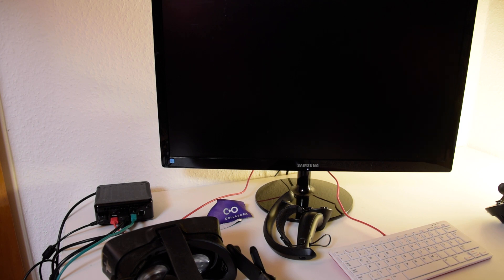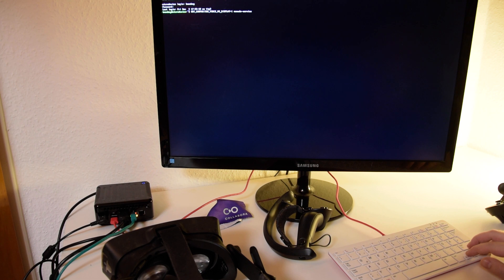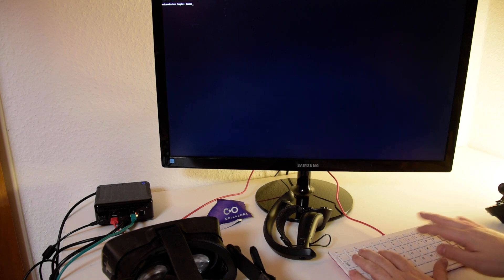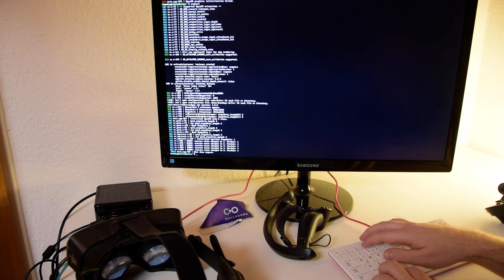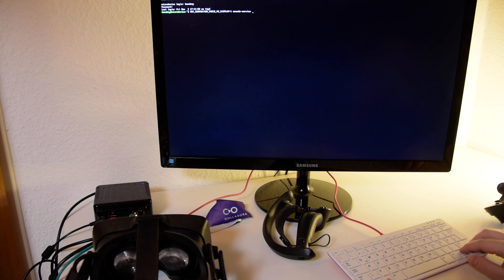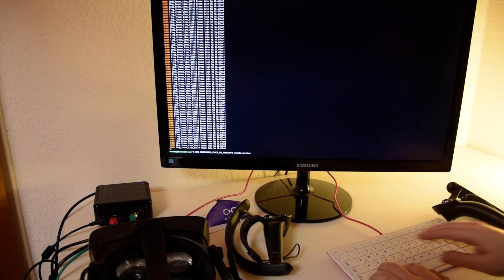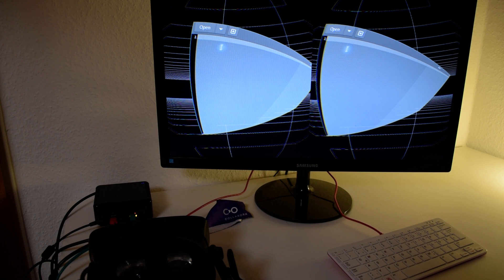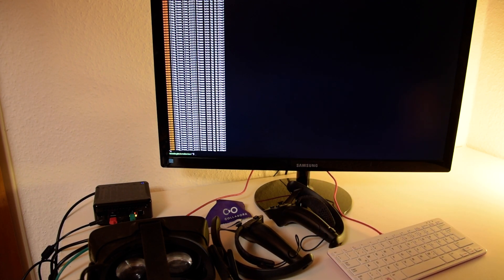Hands on Demo of wxrd - Headless XR on Ryzen Embedded using xrdesktop and Monado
As a proof of concept we were able to run wxrd on Monado without a 2D window manager running, directly on DRM. By setting the environment variable `XRT_COMPOSITOR_FORCE_VK_DISPLAY=X` where X is the number of the display to use you can tell Monado to run on DRM. Support for this and the screen idendifiers can be determined with the vkdisplayinfo tool.

Desktop PCs have become incredibly small. This Ryzen Embedded box can run radv and a fully featured modern Linux graphics stack using a stock x86_64 Arch Linux. It could be hooked up to a battery for a fully portable use case.